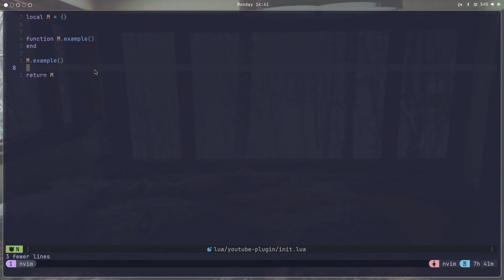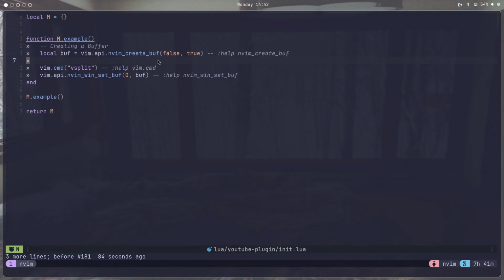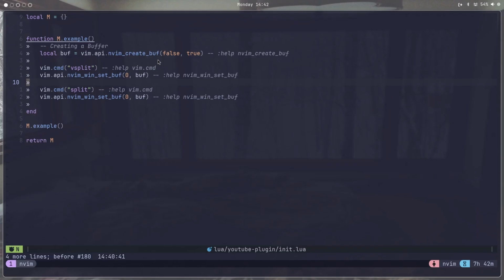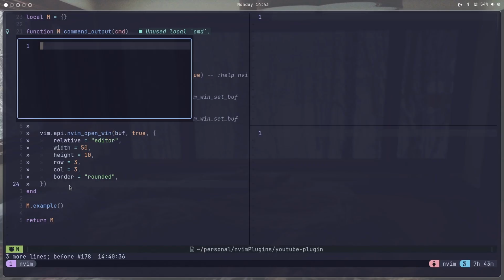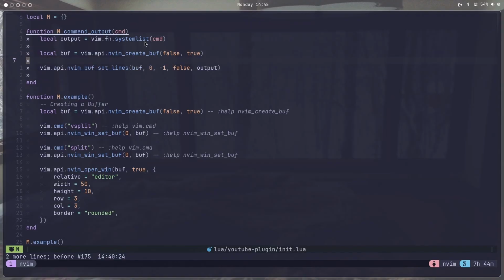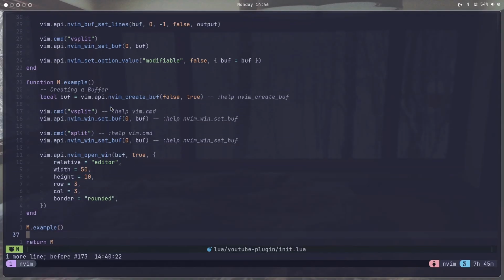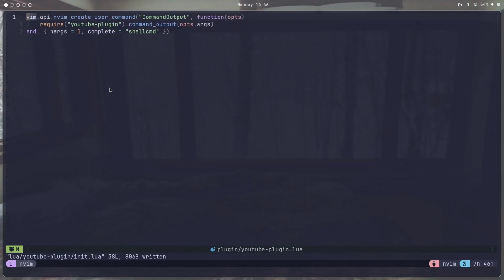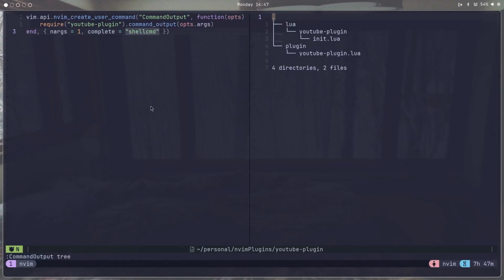You NEED to know about Buffers in NeoVim NOW!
Video about NeoVim and Buffers. You need to know what buffers are and how to use them